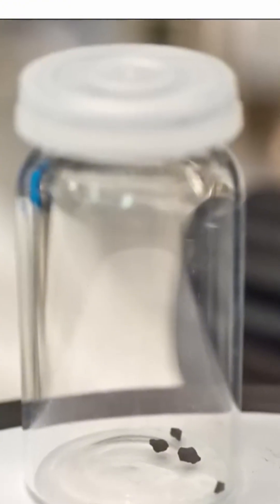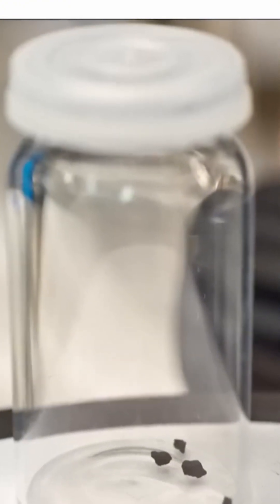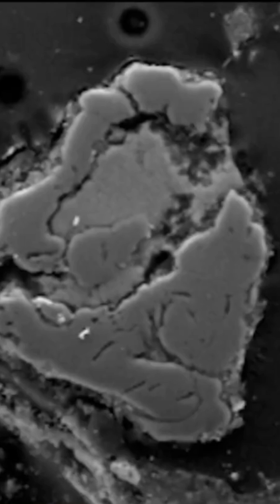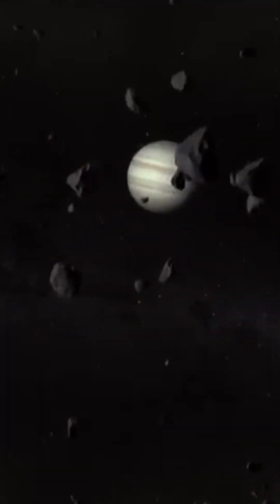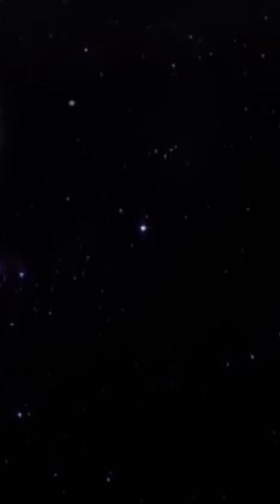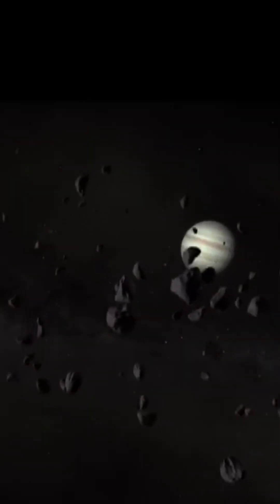Bennu’s Dust Is Older Than the Sun